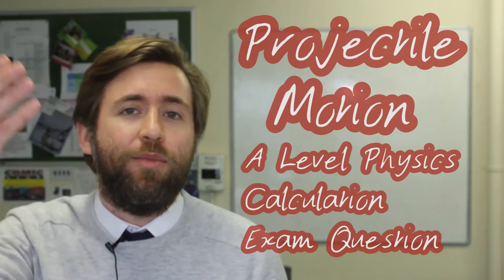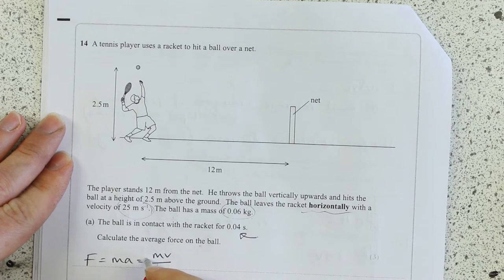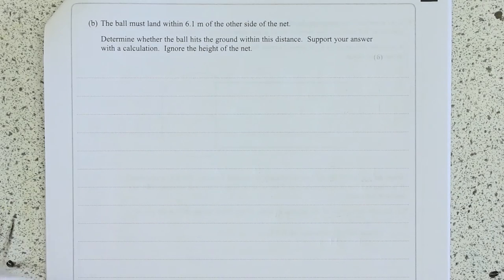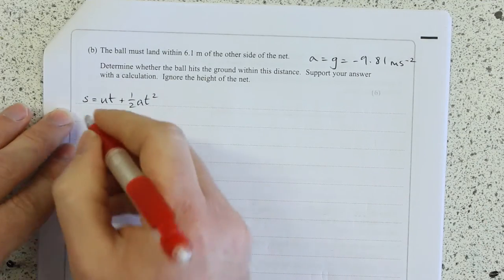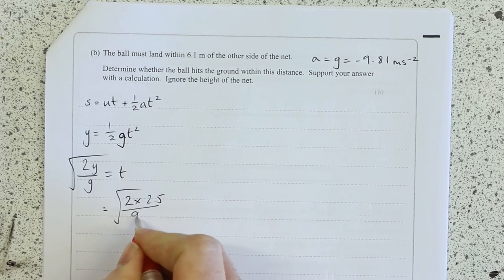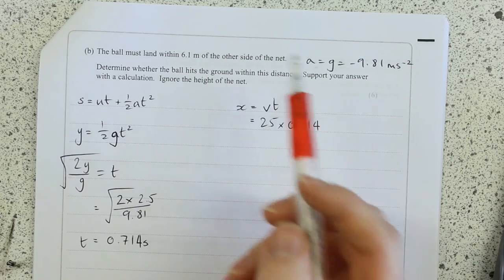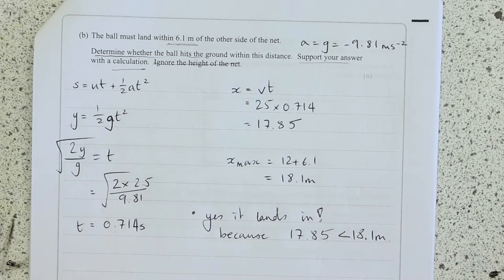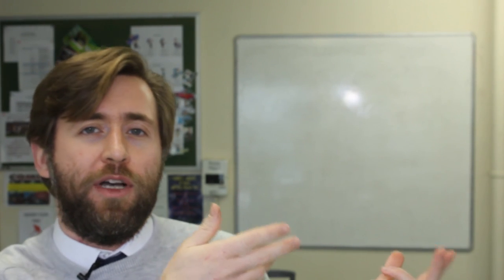Projectile Motion - A Level Physics Exam Practice Question - Calculation Question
Calculating with projectiles is almost always a matter of using the equations of linear motion to work out the time of flight for the object.  And then using that time to work out the range.  It's important to keep your x and y dimension separate through your working, and this is what can lead to confusion.